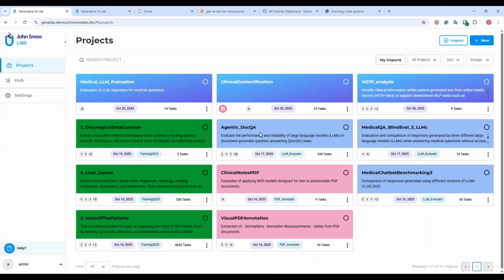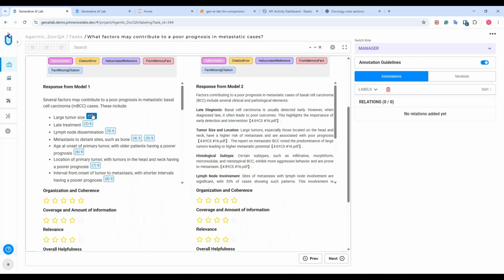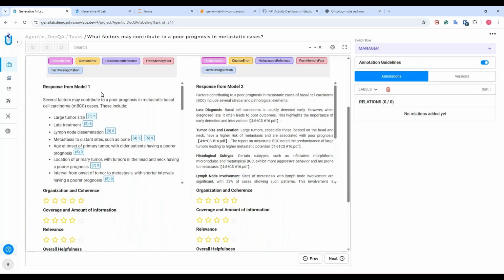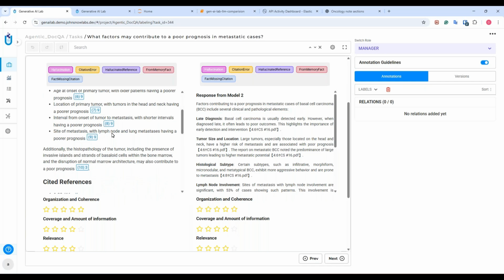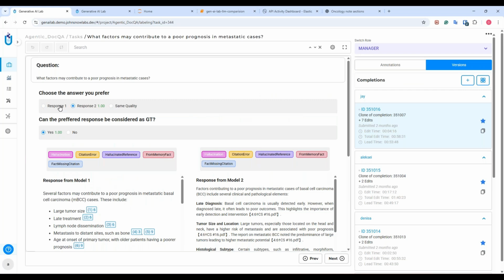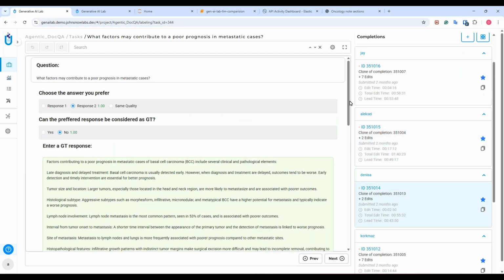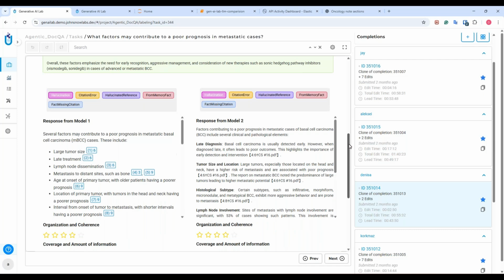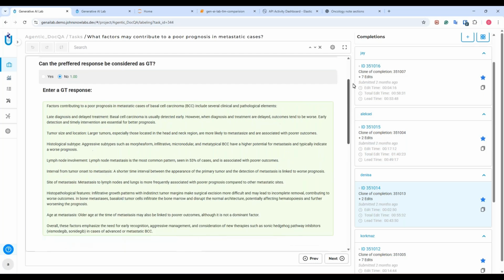How to Catch LLM Hallucinations – RAG Evaluation Evaluation Example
An in-house RAG/grounded-response evaluation project where two LLMs answer questions strictly from uploaded PDFs, with side-by-side comparison, clickable source citations, automatic benchmarking, and human annotators creating gold-standard ground truth responses. See how easy it is to verify hallucinations, measure quality improvements, and build reliable evaluation datasets.